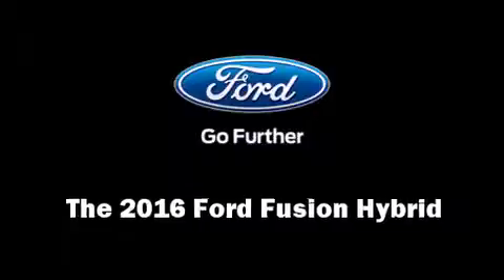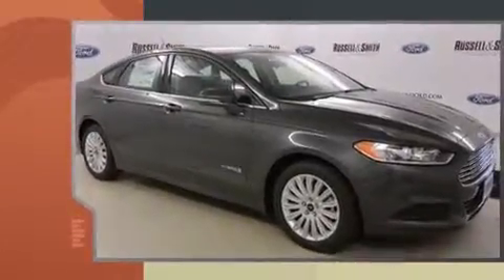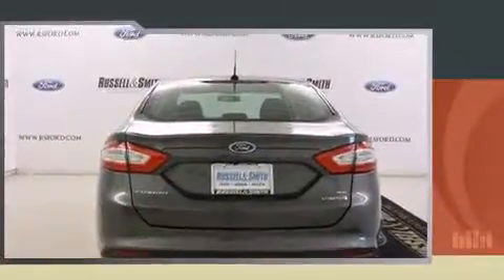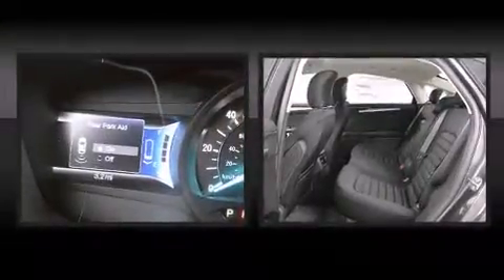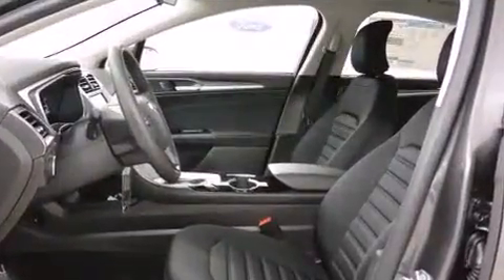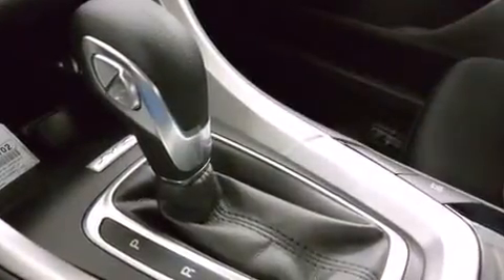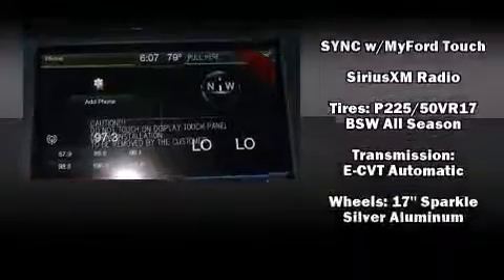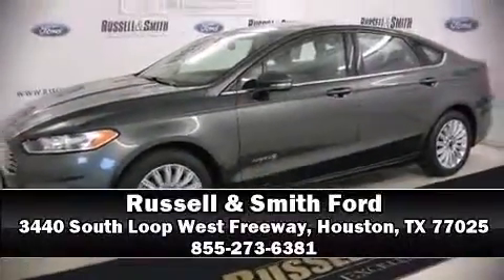2016 Ford Fusion SE Hybrid in Houston, TX 77025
3440 South Loop West Freeway

The 2016 Ford Fusion Hybrid. This 4 door, 5 passenger sedan offers the latest in technological innovation and style. Smooth gearshifts are achieved thanks to the efficient 4 cylinder engine, and for added security, dynamic Stability Control supplements the drivetrain. Top features include front dual zone air conditioning, 1-touch window functionality, a tachometer, power front seats, power door mirrors and heated door mirrors, remote keyless entry, cruise control, and power windows. Audio features include a CD player with MP3 capability, steering wheel mounted audio controls, and 6 speakers, providing excellent sound throughout the cabin. Passenger security is always assured thanks to various safety features, such as: dual front impact airbags with occupant sensing airbag, front SIDE impact airbags, traction control, brake assist, a security system, an emergency communication system, and 4 wheel disc brakes with ABS. This car was designed with safety in mind, allowing you to drive with even greater assurance. Our experienced sales staff is eager to share its knowledge and enthusiasm with you. We'd be happy to answer any questions that you may have. Come on in and take a test drive!